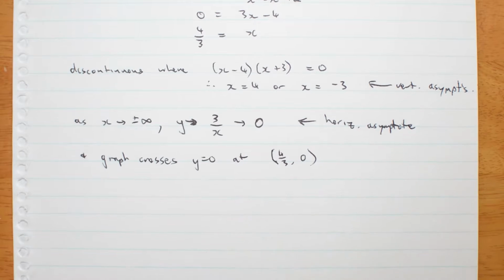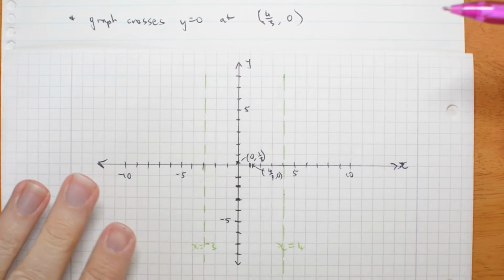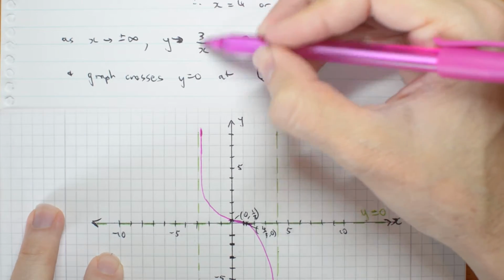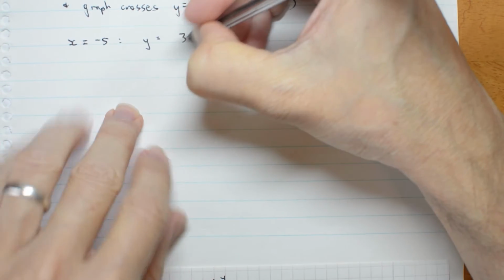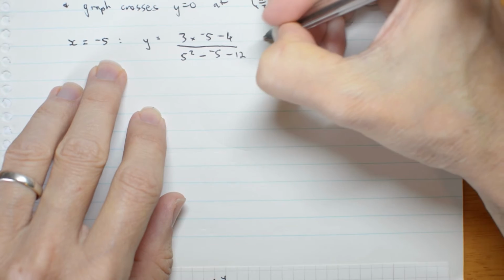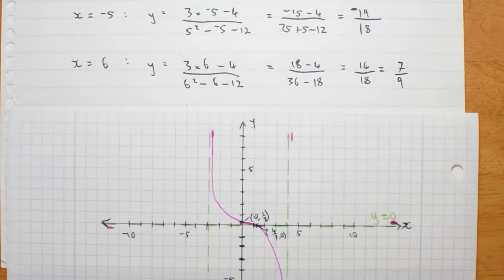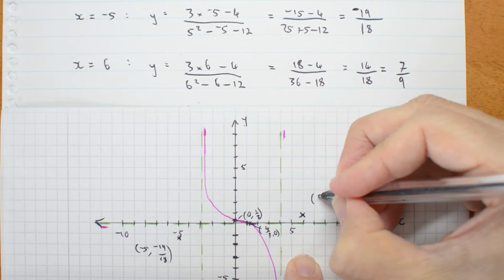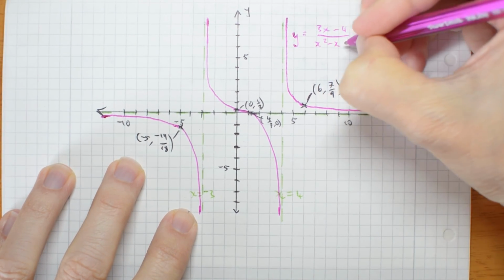6 3d3 Linear top, quadratic bottom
Sketch y=(-3x+4)/(x²-x-12)